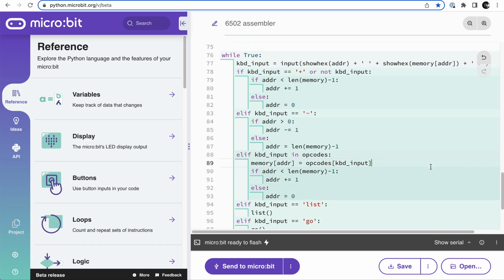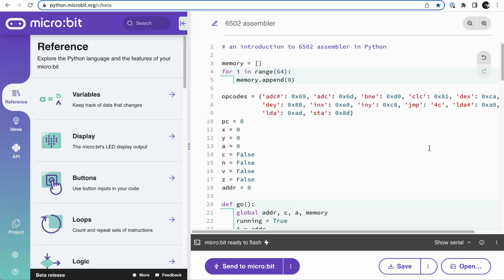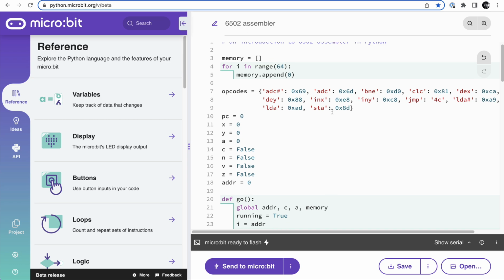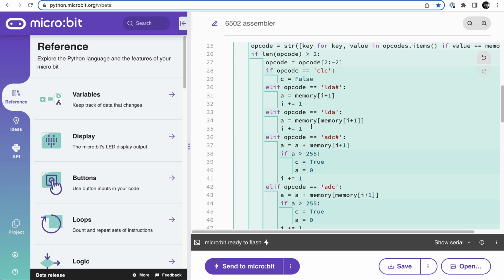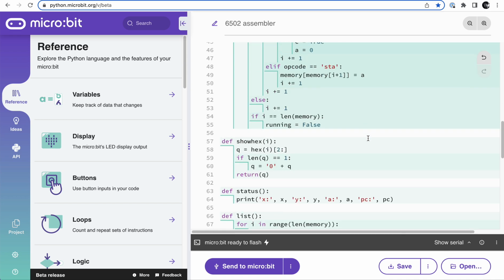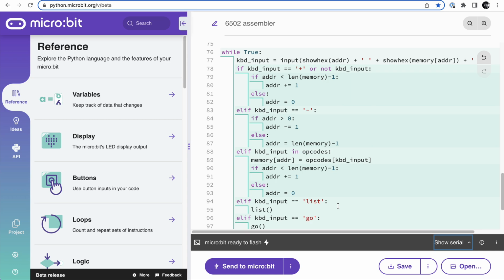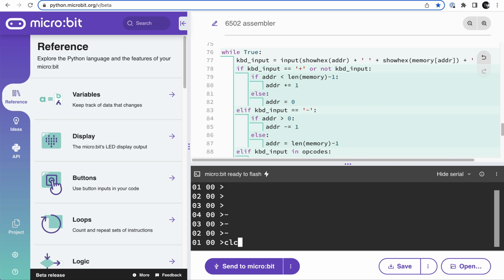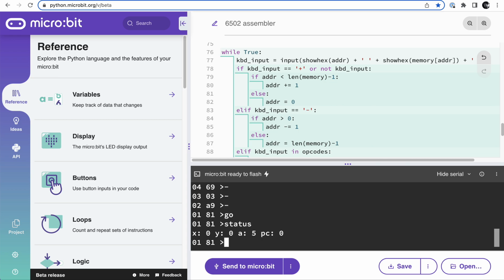6502 assembler in Python on a micro:bit